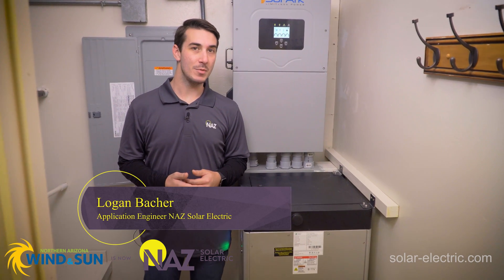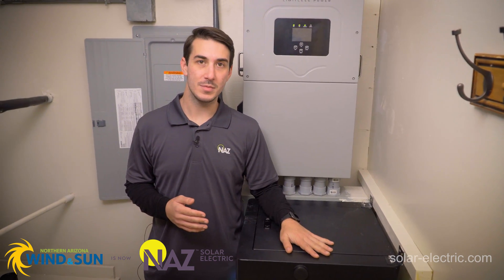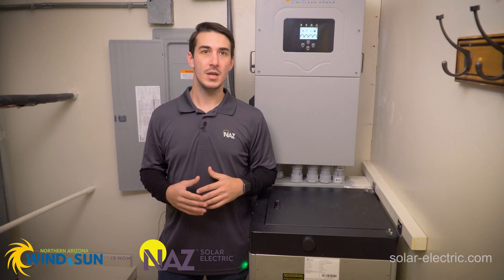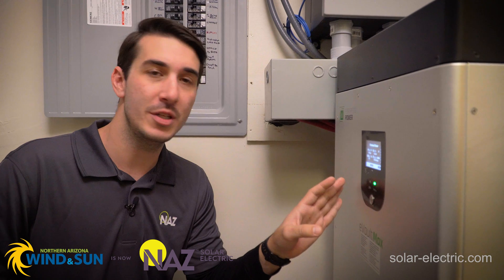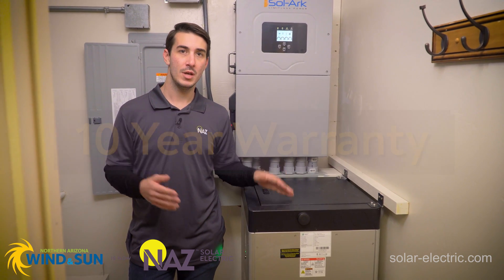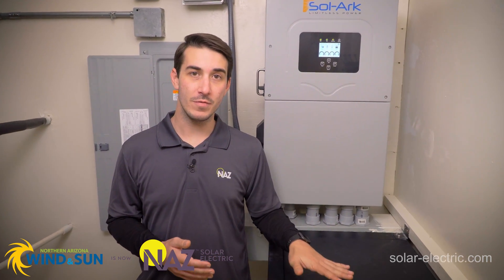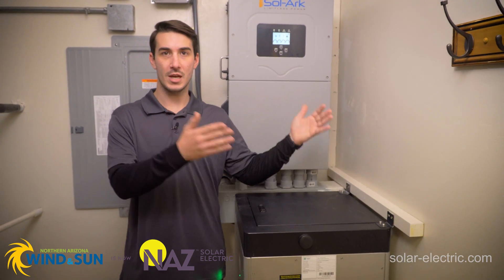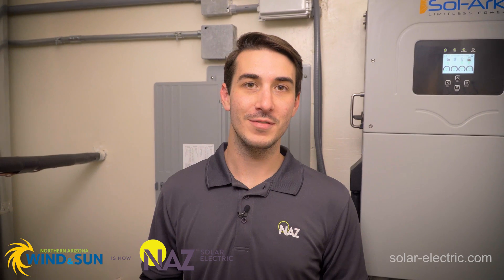Grid-tied system featuring a Fortress eVault Max combined with a Sol-Ark 15K inverter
Explore a grid-tied system with a Fortress eVault Max Battery paired with the Sol-Ark 15K Inverter.  Logan walks you through the ins and outs of this powerhouse combo.

If you have been curious about lithium phosphate batteries and grid-tied solar power systems this is for you!

We are NAZ Solar Electric, formerly known as Northern Arizona Wind and Sun (NAWS). We have updated our name and look to reflect who we are in 2023.